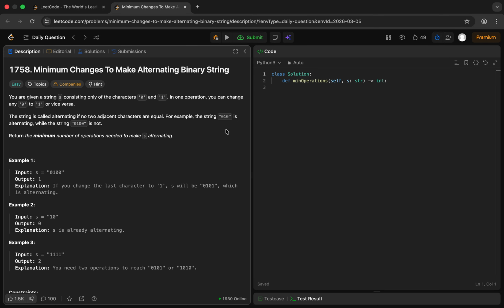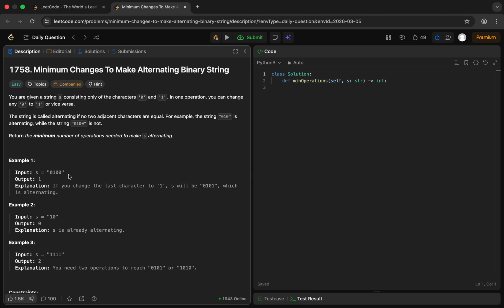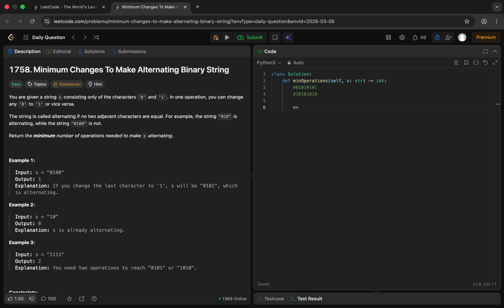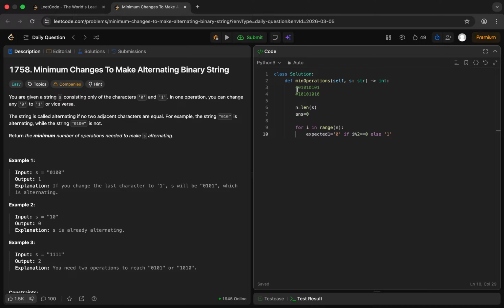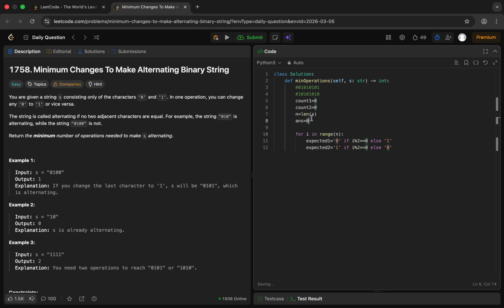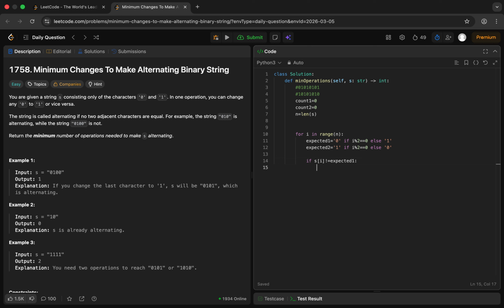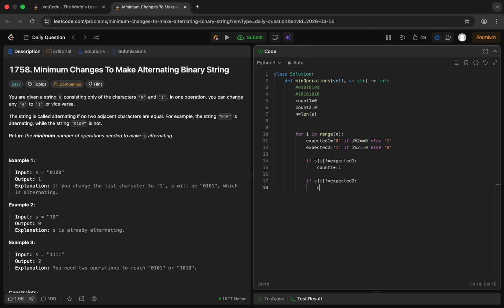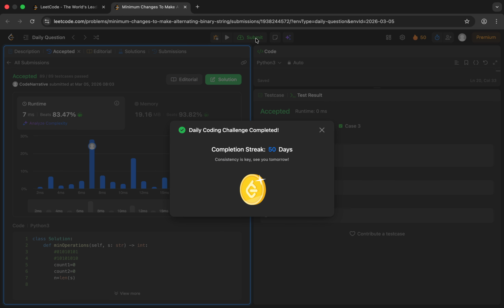1758. Minimum Changes To Make Alternating Binary String | Leetcode Daily Challenge